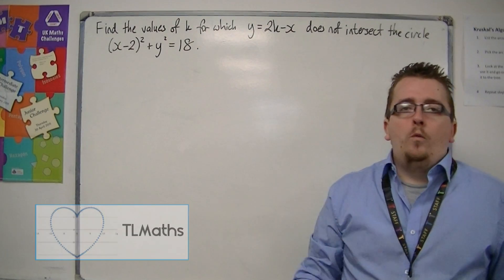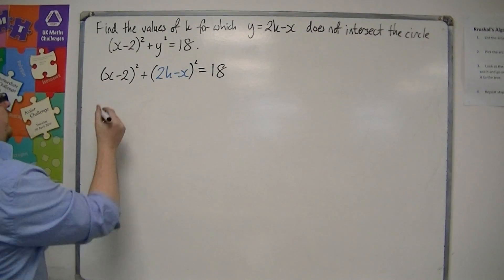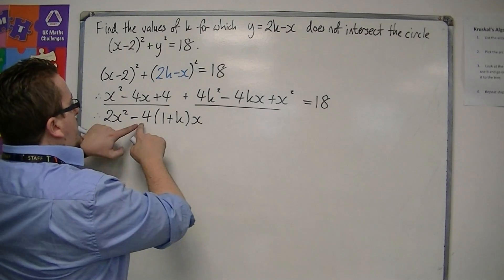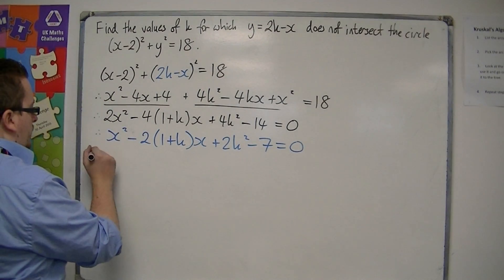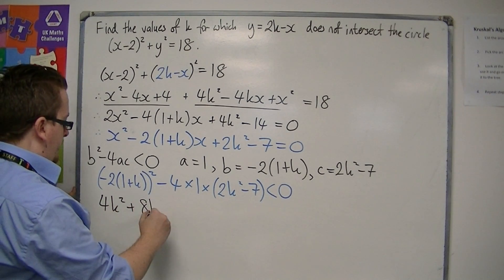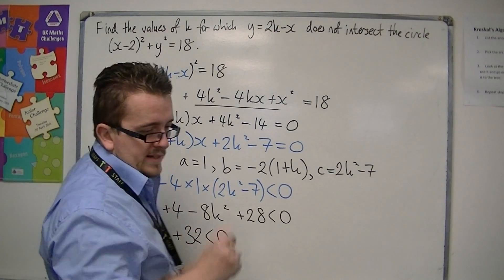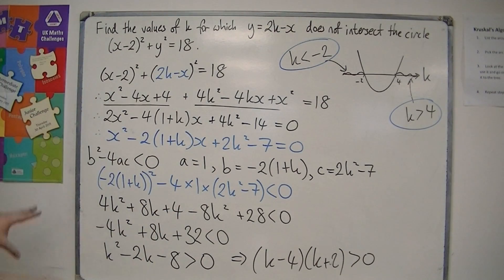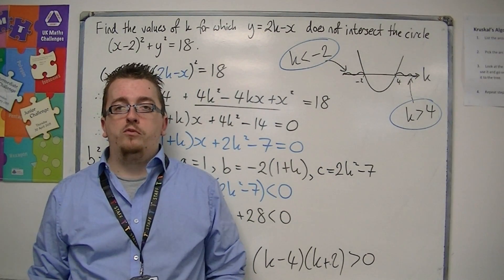AQA Core 1 6.09 Circles and Quadratic Inequalities